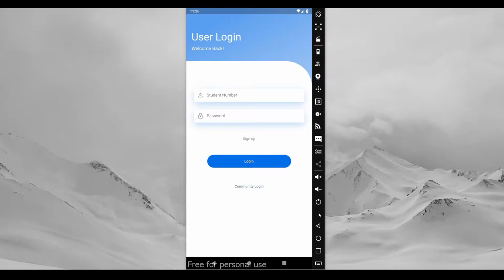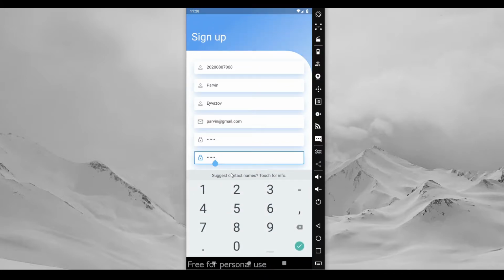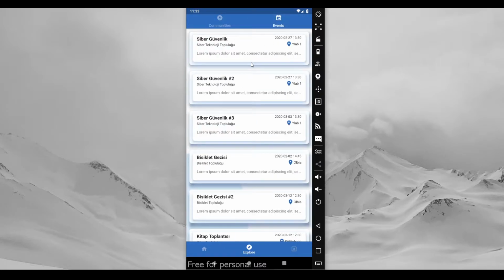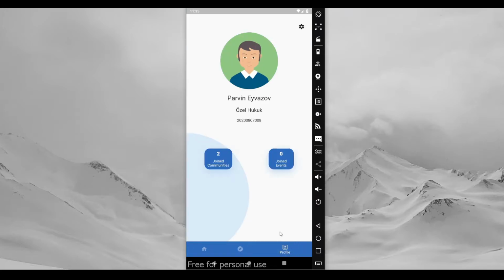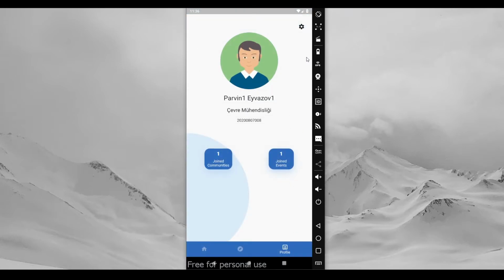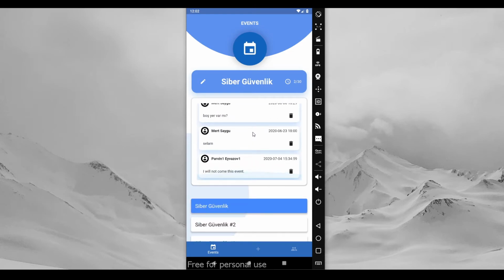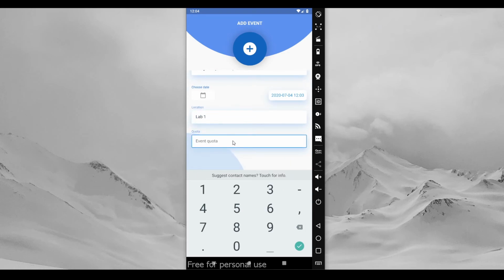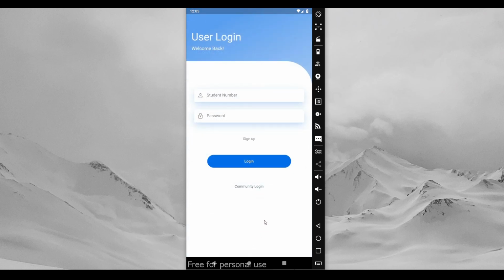Karo | Online tutorial | Cross Platform Mobile Application | Flutter & Dart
Karo Mobile Application

Project Members :
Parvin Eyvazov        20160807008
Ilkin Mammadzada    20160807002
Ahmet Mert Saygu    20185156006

1. Introduction 00:00 - 00:30
2. Register 00:30 - 01:52
3. Login 01:52 - 02:14
4. User Side 02:14 - 06:33
5. Community Side 06:33 - 10:22

The KARO is a mobile application for the university communities and their potential participants. It is a social media that helps interaction between communities and their users who are students. This application will be free to download from either a mobile phone application store or similar services.
The main purpose of the software is to increase reachability and visibility of the communities, help students to find events that they can enjoy and communities to join. One another main reason is to reduce user’s online reachability. This means reducing the share of personal information such as phone number, picture etc. In Karo, User's personal information besides their name and surname will not be shared with any user and community admin but held in the system in order to protect both user's and community's rights.
Users will register with their University ID.
Software needs Internet Connection to send or fetch and display results. All system information is maintained in a database, which is located on a web server.